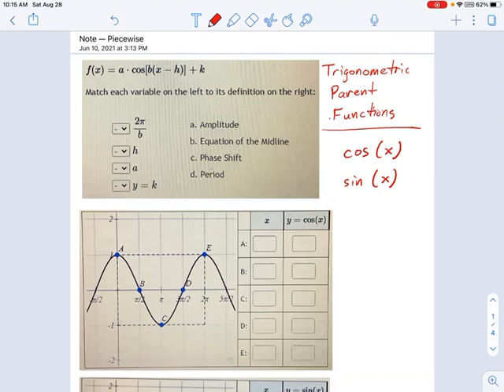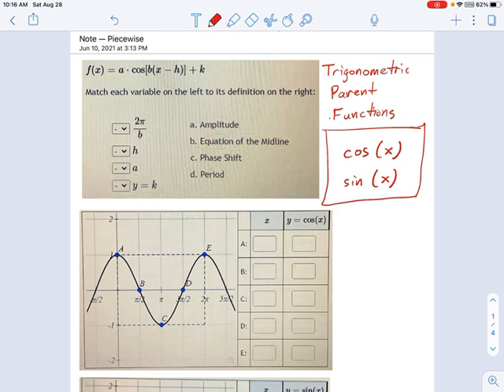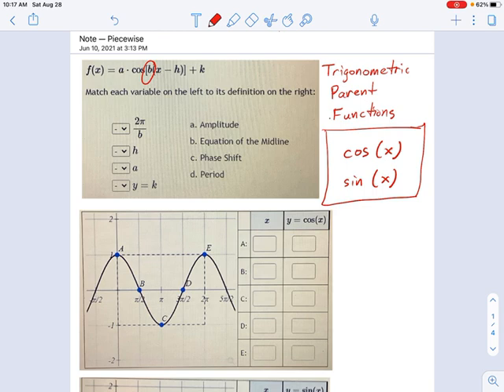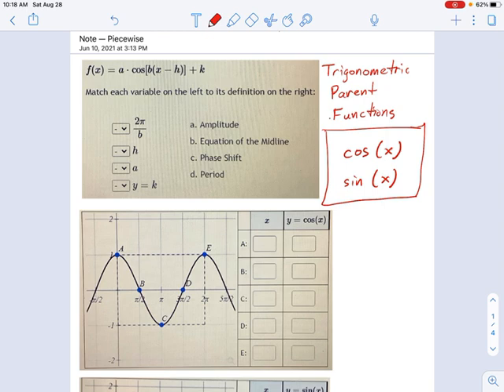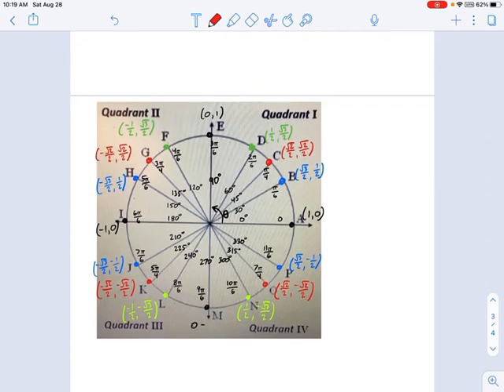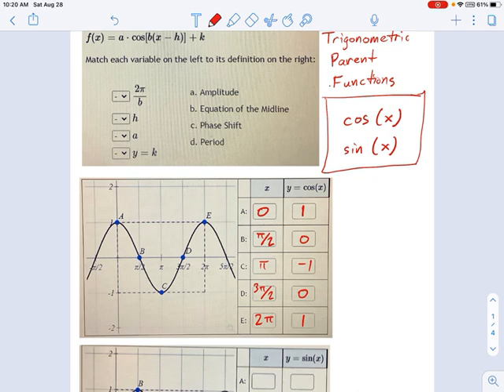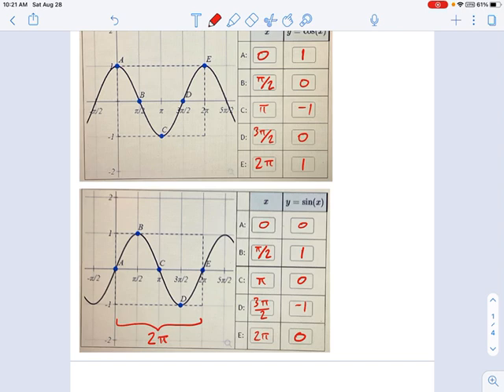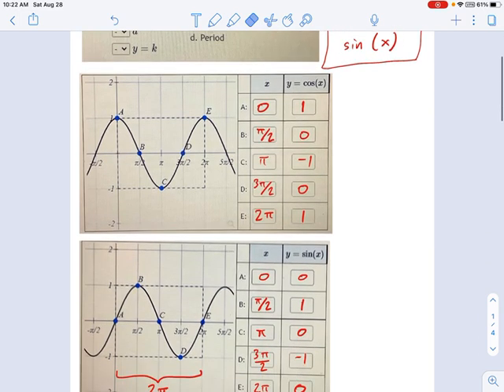SM3.08.10 -- Intro Trigonometry Parent Functions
Murphy Math -- Introduction to sinusoidal parent functions Sine and Cosine using Unit Circle to explain periodic behavior.  Includes key points and graphing window.